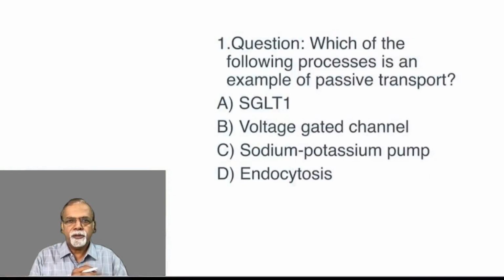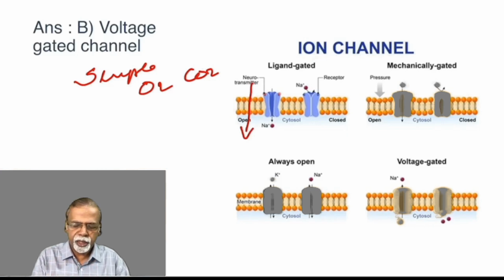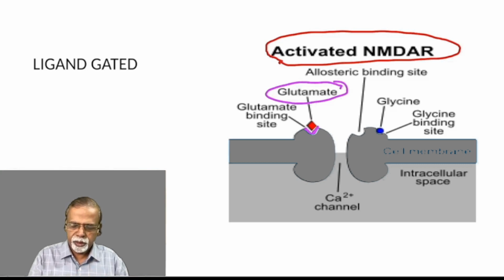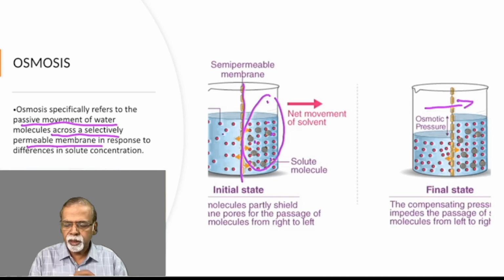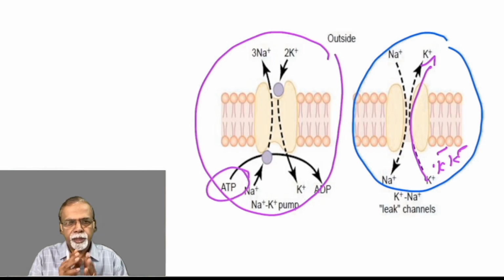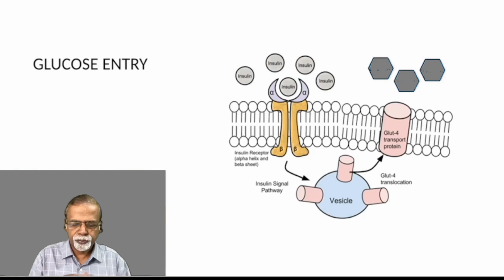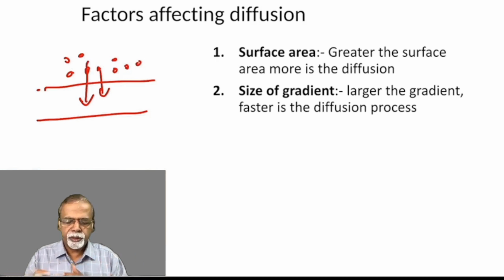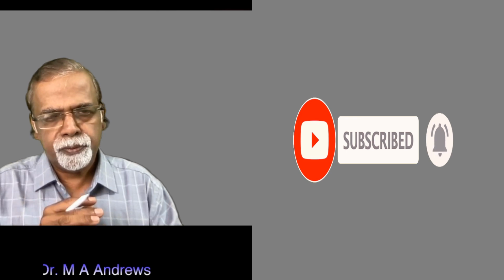PY.1.5 MCQ based study -Membrane transport -Passive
Here are four multiple-choice questions (MCQs) on passive transport across cell membranes, along with explanations and answers:These MCQs and explanations should help reinforce your understanding of passive transport across cell membranes.